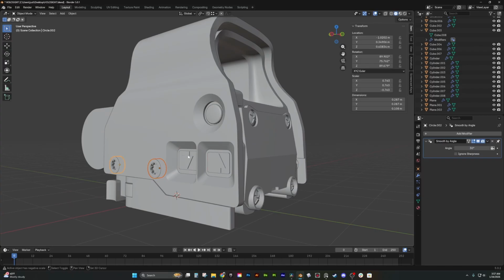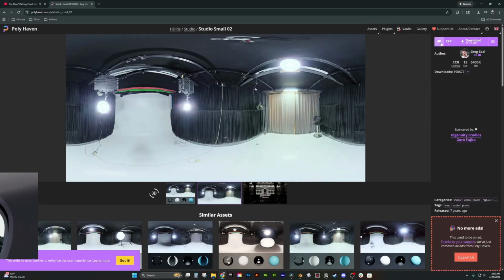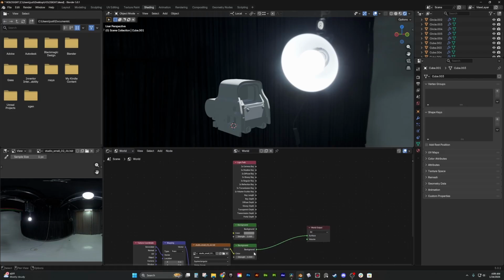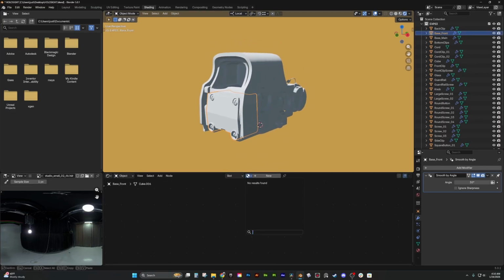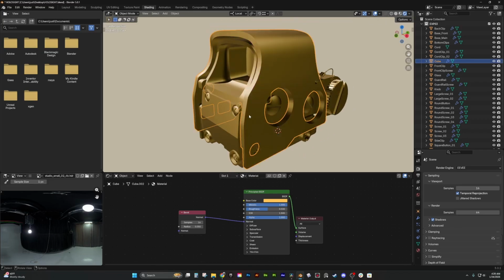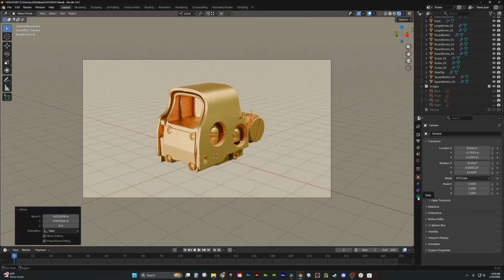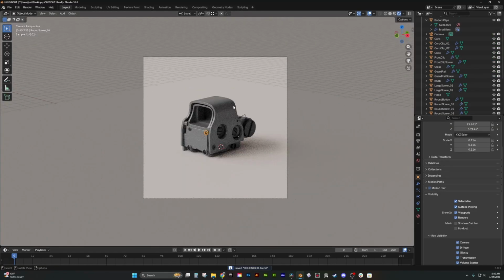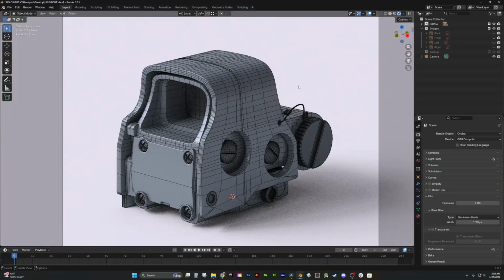Blender 5 Course - Your First 3D Model | FINALE - Materials & Rendering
Growing up, all I wanted to do was envision the art I head in my head. Throughout the years after going through phases from acting to music, I finally found a home with Blender 3D. It's the greatest free tool to generate the art you need for your dream game, movie, or animation. In this series, we'll go from zero to hero and learn both the absolute basics and the expert tricks needed to model the EXP S3 Holographic Sight from games like Battlefield & Call of Duty.

Personally, I wish I had this course when I was starting to model in 3D. It goes over all of the questions I scratched my head over for years when it comes to modeling with polygons! While we master modeling in this course, UV Mapping, Texturing, Shading & More, will have to be reserved for another day, so if this course has helped you, please consider subscribing and joining the Patreon. I am rooting for you, and your art! - Justin